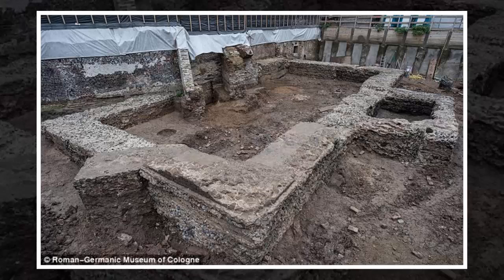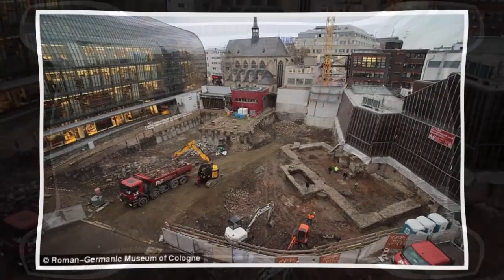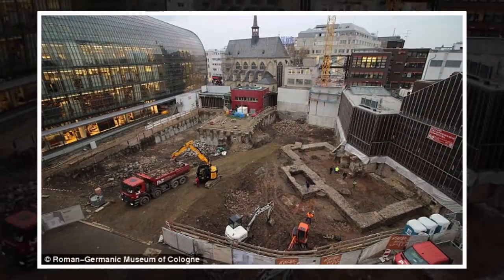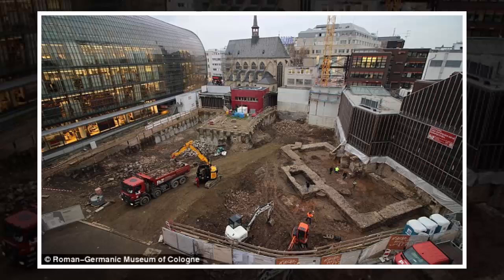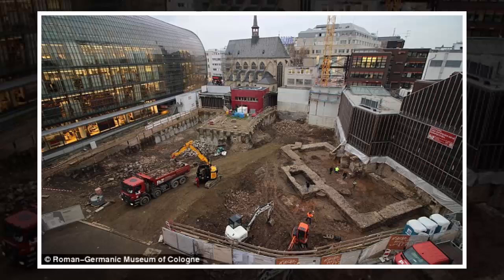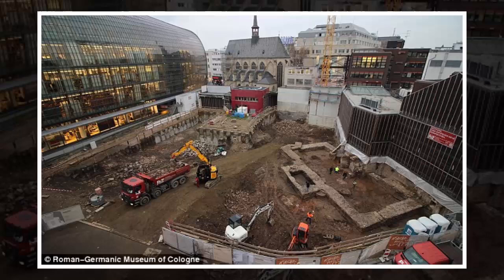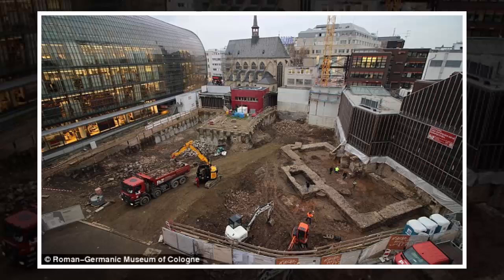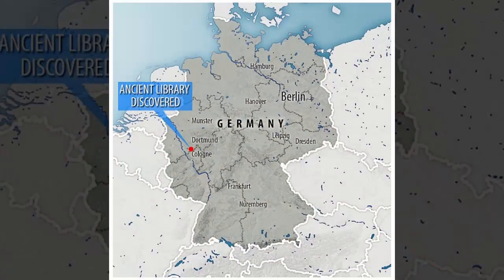Germany's oldest public library discovered in Cologne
Researchers at an excavation in Cologne found the walls of an ancient library
It contained niches, or cavities, indicating it held cupboards containing scrolls
According to the experts, it's now the oldest known public library in Germany

source:
dailymail
theguardian

DAILY-TUBE is the go-to source for tech, digital culture and entertainment content . and the latest health news ,explore articles on fitness, diet,  relationships,  and healthy living